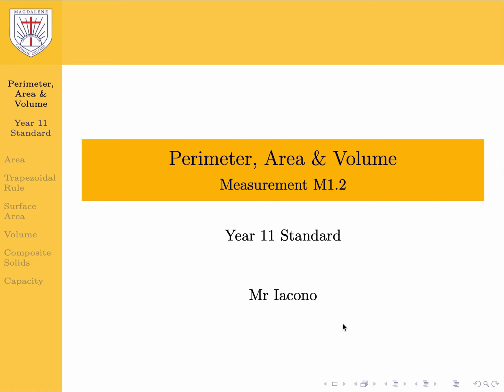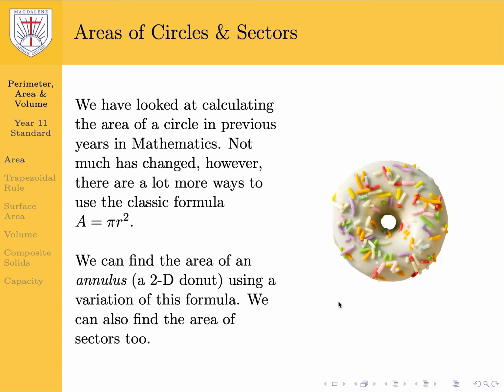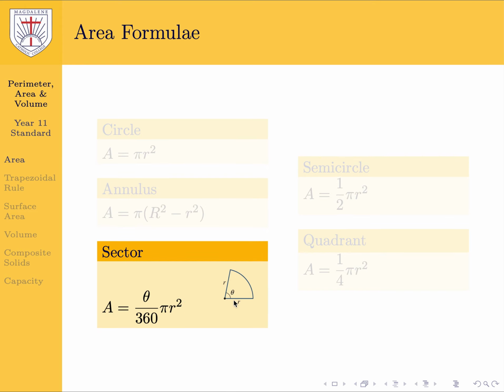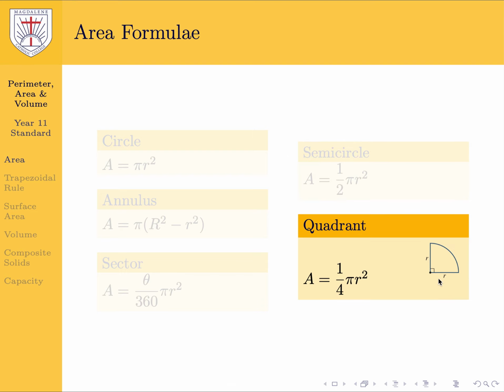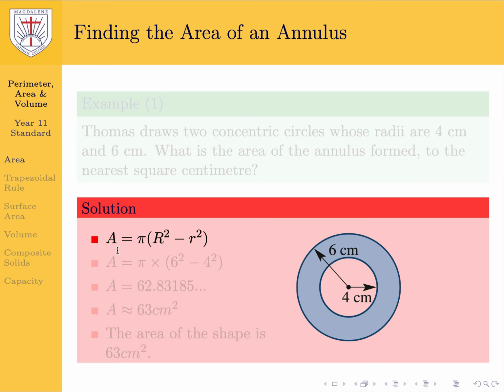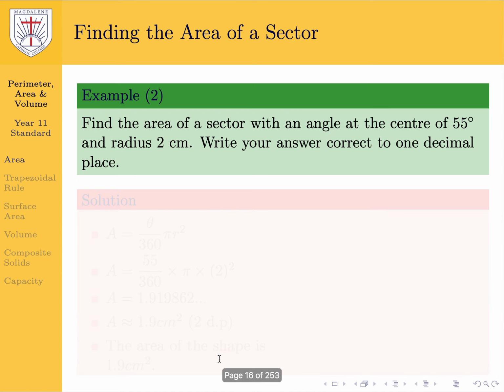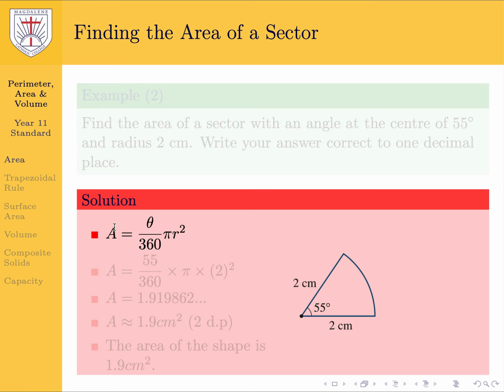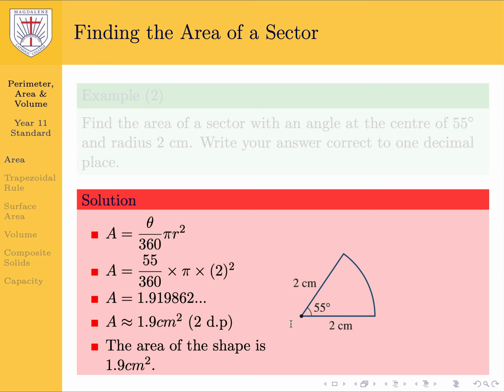1. Areas of Circles & Sectors (Area & Volume 1 of 11)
A video showing different circle and sector formulae and examples of how to use them.